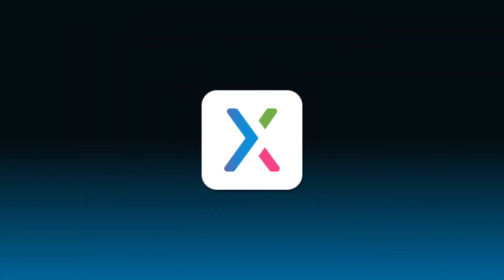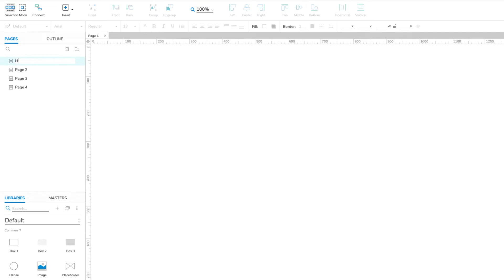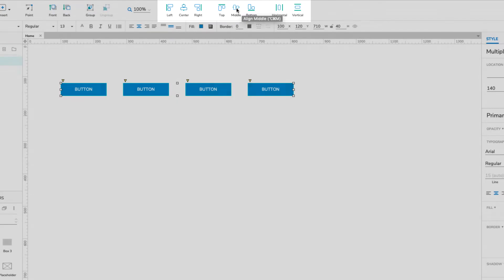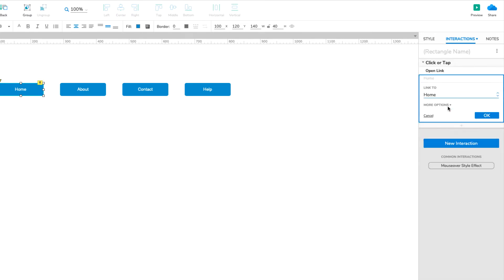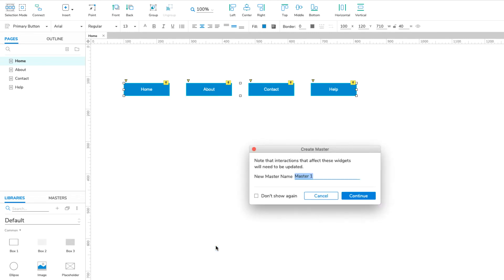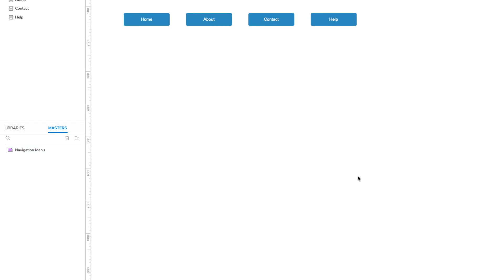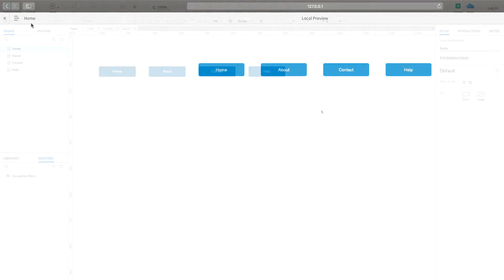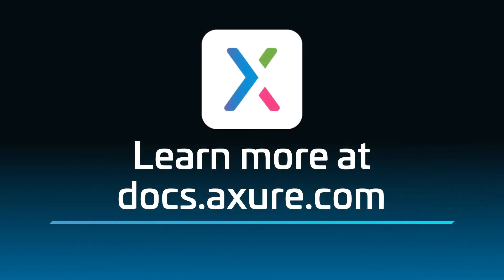Navigation Menus in Axure RP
In this Axure RP tutorial, you'll learn how to make a navigation menu that you can add to many pages and manage from a single, central location as a master.

To read a written version of this tutorial and download the completed prototype file, head over